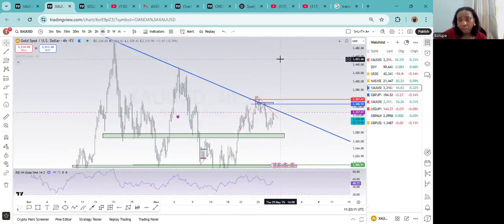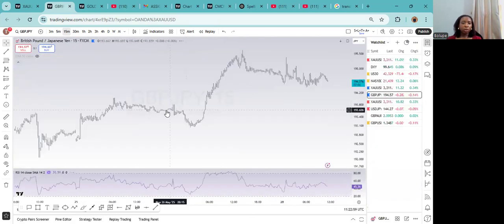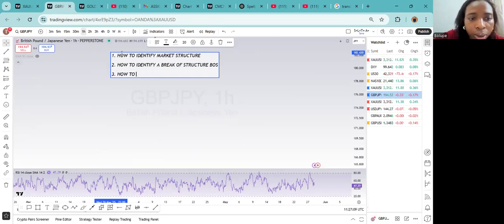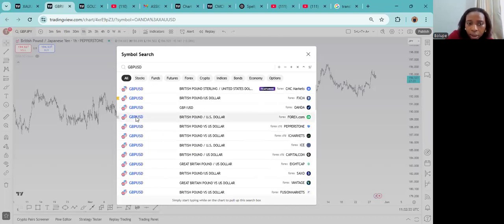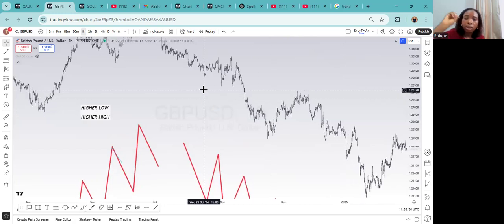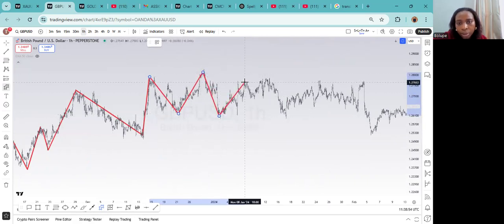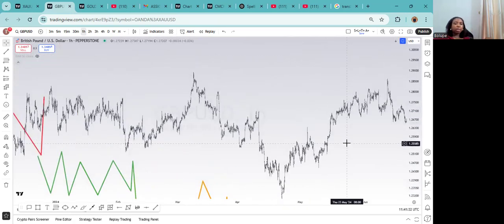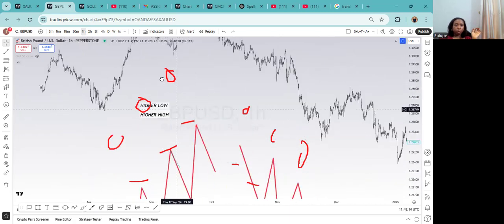HOW TO IDENTIFY MARKET STRUCTURE| BOLU DENNIS | FOREX TRADING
Understanding market structure is the foundation of successful forex trading, and in this video, I break it down in the simplest way possible. If you’ve ever struggled with identifying higher highs (HH), higher lows (HL), lower highs (LH), and lower lows (LL), this is the video you’ve been waiting for.

 I also walk you through how to combine market structure with support and resistance levels to improve your entries, exits, and overall confidence in the market.

This isn’t a surface-level overview , I take time to explain with real chart example so you can learn how to read price like a story.

🙏 At the end of the video, I included a short prayer for traders who are feeling overwhelmed, discouraged, or depressed. Trading is tough, and I believe in supporting not just your skills, but your mindset and soul too.

 I took my time to teach you like a mentor would, not just flash fancy terms. This is for serious learners who want to grow.

may the pips be with us